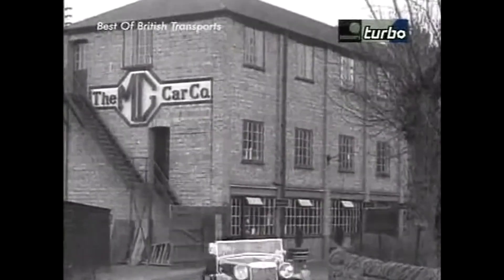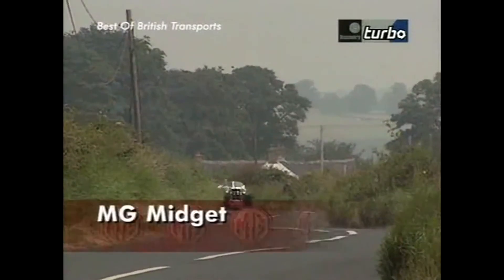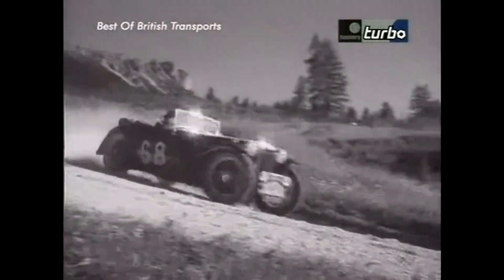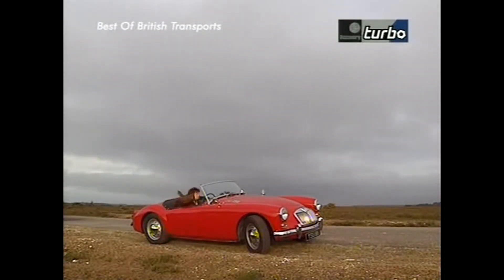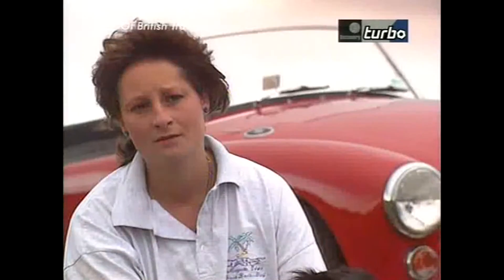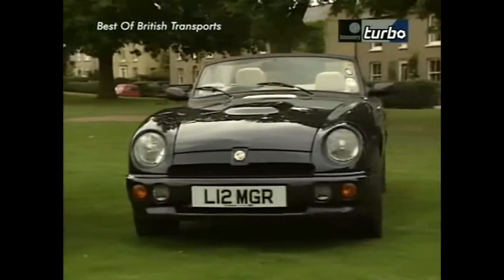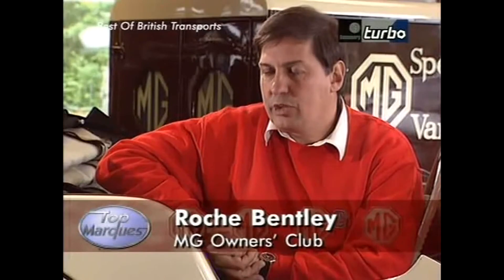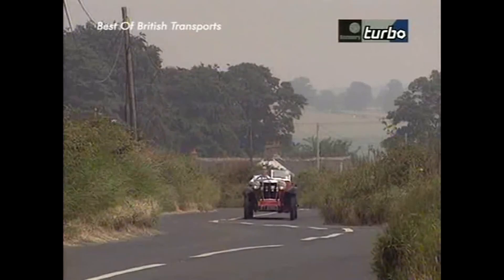History of MG - Car Documentary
Here's another of documentary of history of cars brands !

Ecco un altro documentario sulla storia dei marchi automobilistici !
Se vuoi supportare il lavoro di Tutto e di Più attraverso una donazione vai a questo
Grazie di cuore a tutti coloro che l'ho faranno !!!

Sei alla ricerca di musica NO COPYRIGHT, o vuoi semplicemente ascoltare della bellissima musica da Gaming ? dai un occhiata al link qui sotto:

Sei invece alla ricerca di musica tranquilla e rilassante ? Dai un'occhiata allora al link qui sotto: